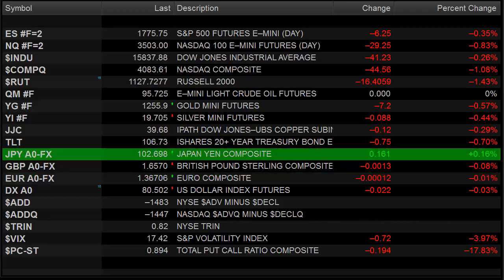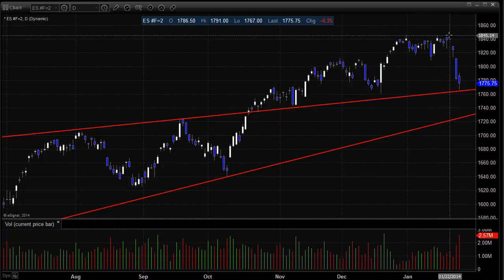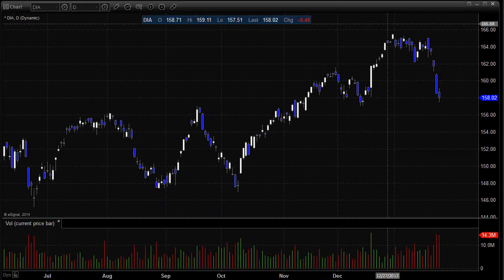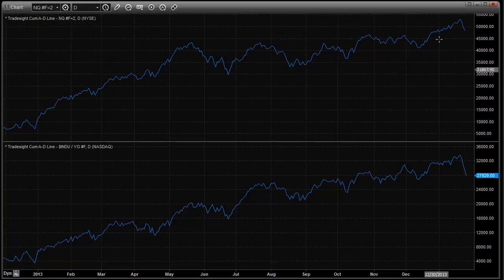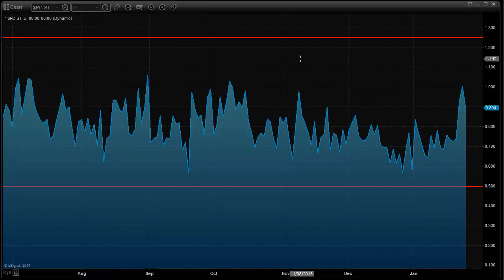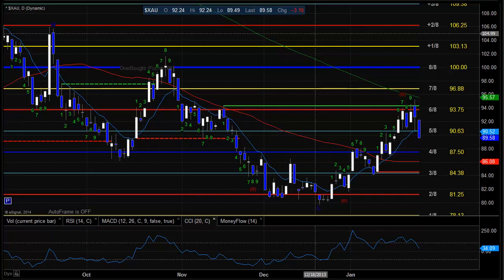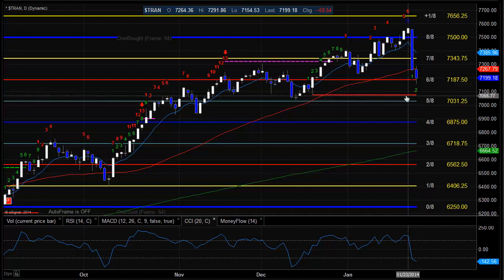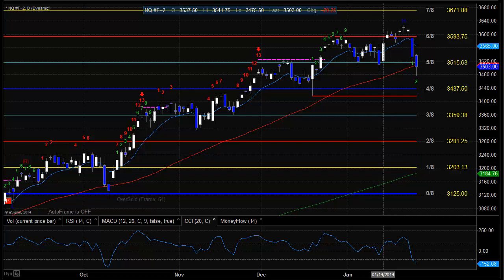Stock Trading: Market Preview for 1-28-2014